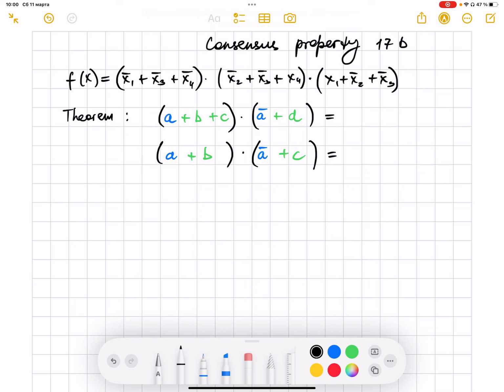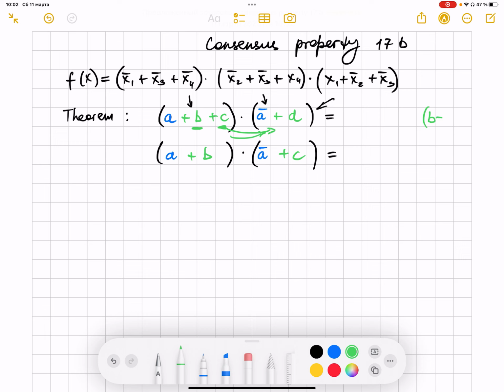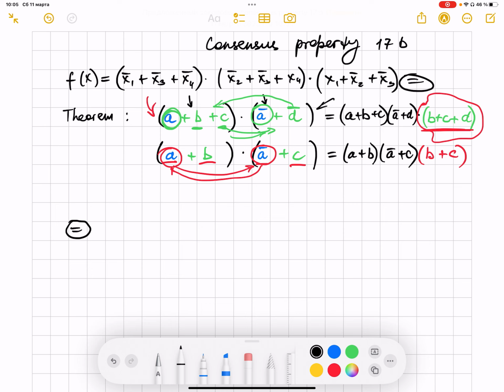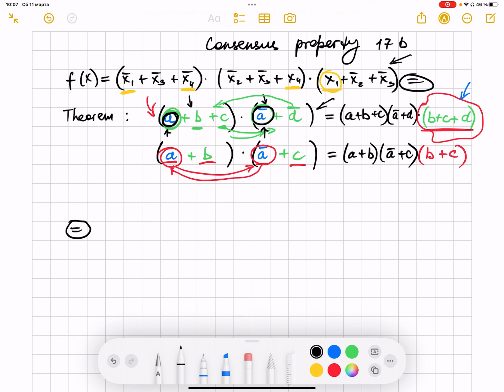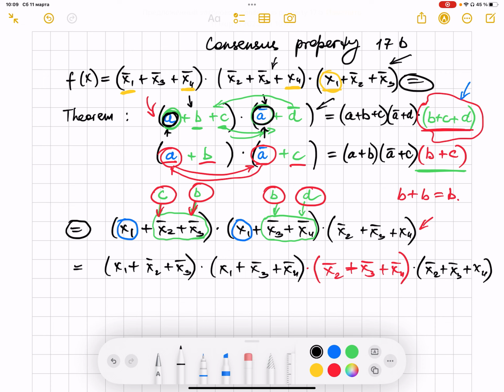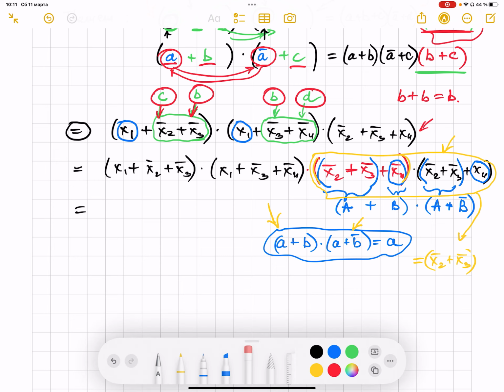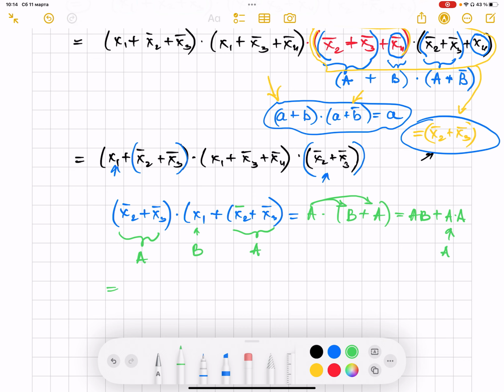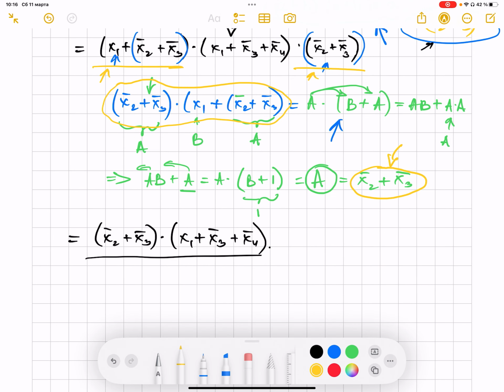Digital Logic Circuit Tutorial #3: Consensus Property 17b | Academic Support Club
In this tutorial we learn how to apply Consensus Theorem for minimizing function. We will focus on Consensus Property 17b.

If you have questions, ask them in our forum: acsupport.inha.uz